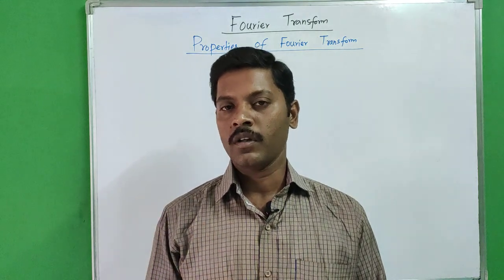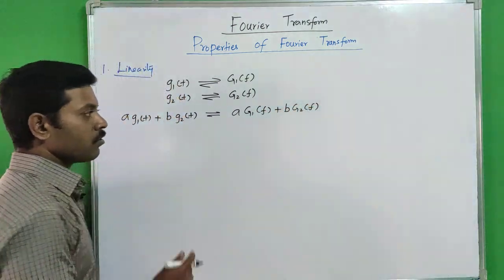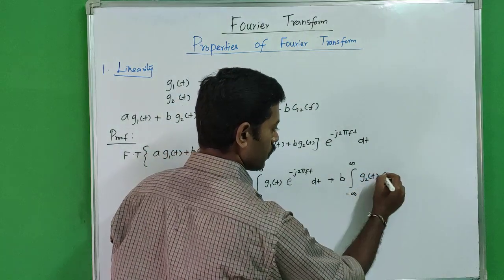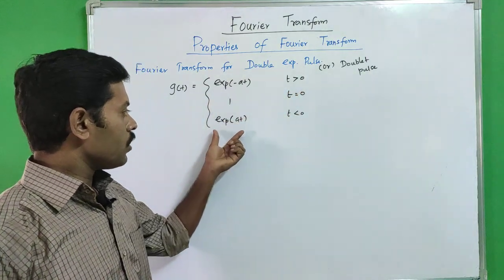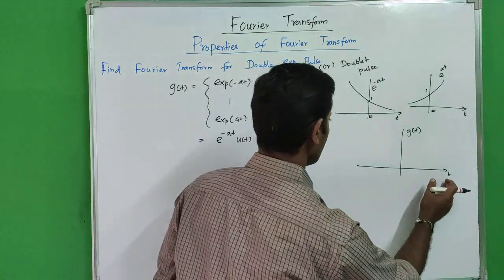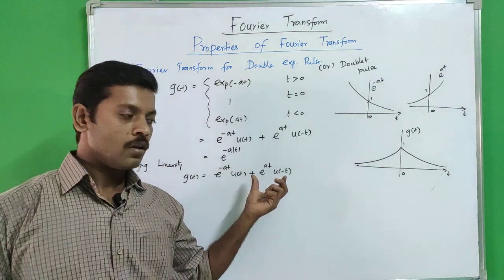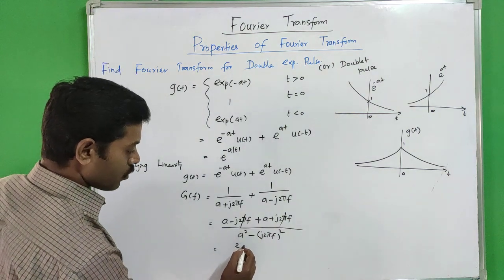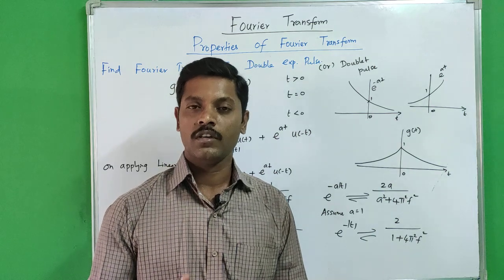(English) Linearity | Properties of Fourier Transform | Doublet Pulse | Double exponential pulse